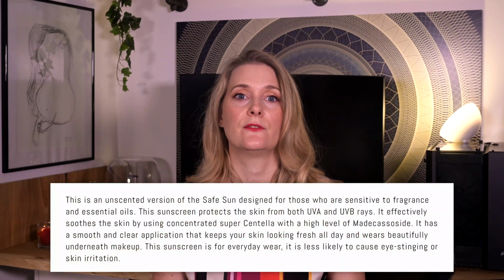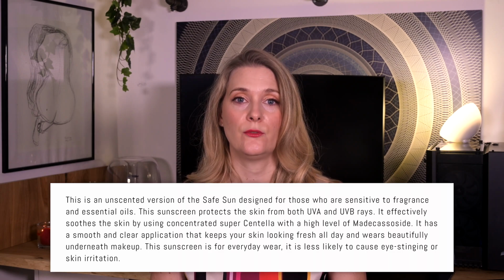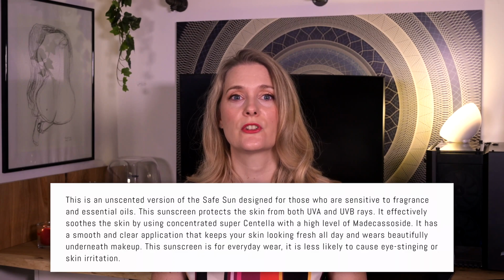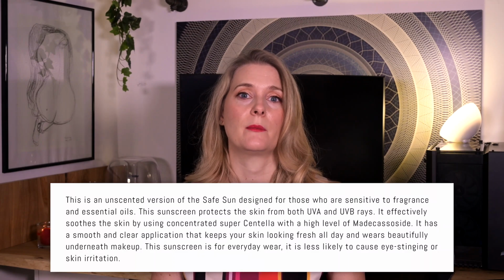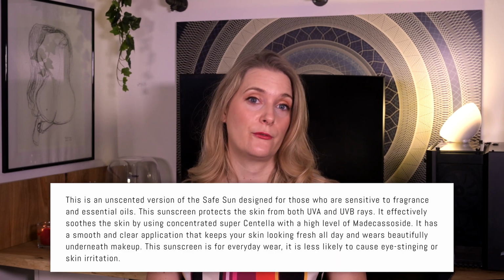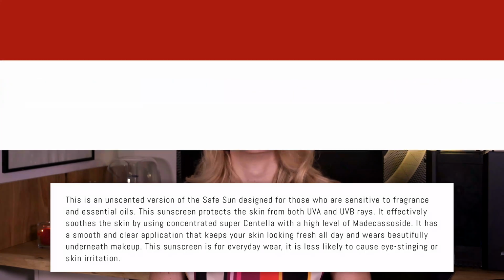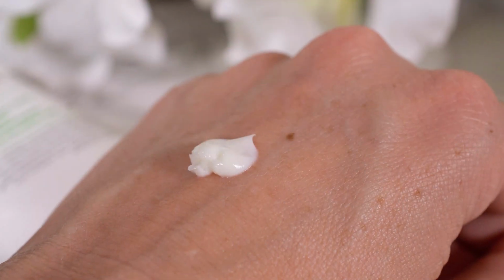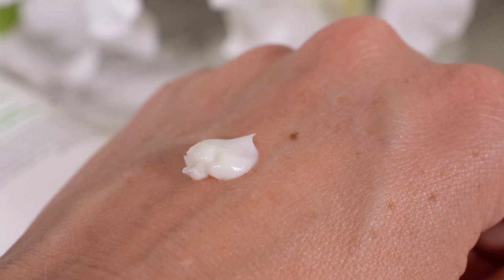Purito Centella Green Level Unscented Sunscreen | Doctors Review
I filmed this video days before the whole Purito Sunscreen Controversy came to my knowledge, which is why you will see me twice - the original review and the edited in version with my thoughts on what happened and the product.

Kapitel:
0:00 Intro
0:26 The Purito Centella Unscented Sunscreen Conroversy
1:48 Purito Centella Unscented Sunscreen Claims
2:19 Texture and scent of the Purito Centella Unscented Sunscreen
2:44 How to use the Purito Centella Unscented Sunscreen
2:59 Ingredients of the Purito Centella Unscented Sunscreen
5:05 My favorite sunscreens for combination oily skin
6:00 Skin types the Purito Centella Unscented Sunscreen is best suited for

As doctor passionate about skin care that delivers results I want to help you quickly and efficiently pick a skin care regime that works by explaining the science behind skin and by sharing quick, no bullshit skin care reviews.